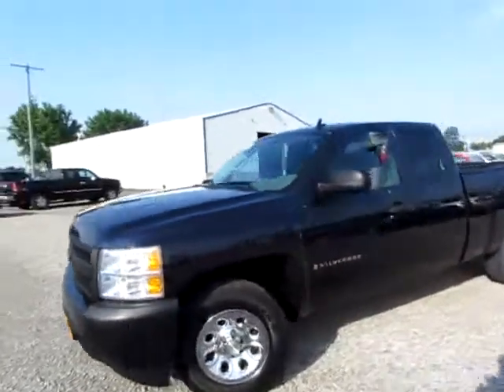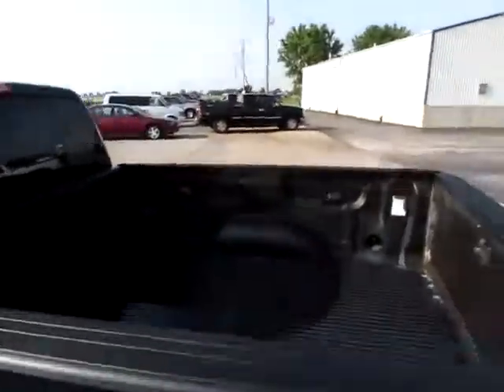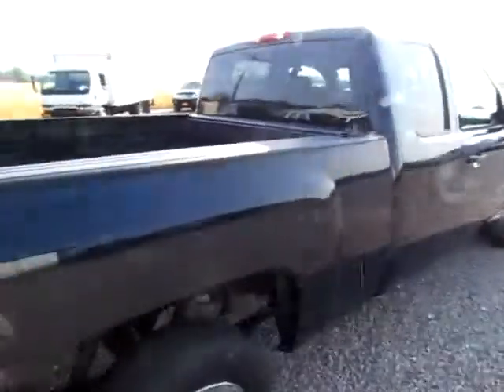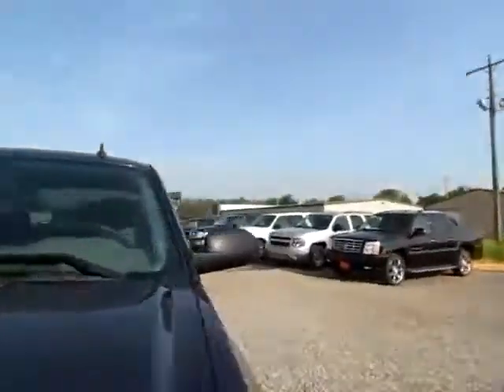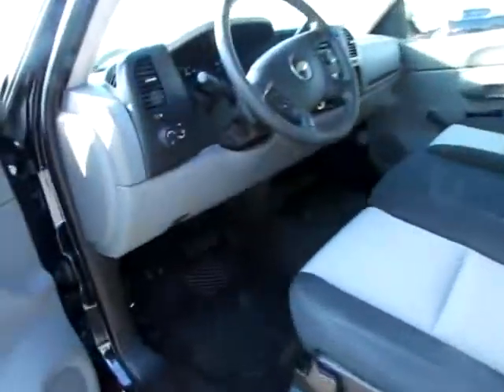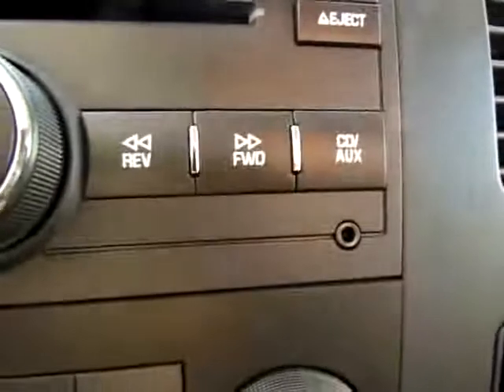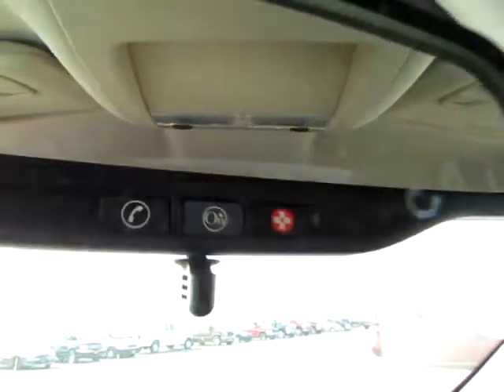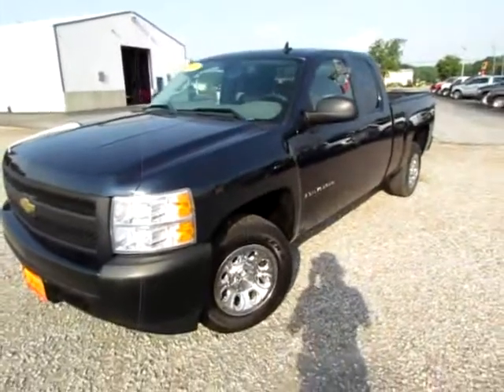635729 Black 2007 Chevrolet Silverado xvid